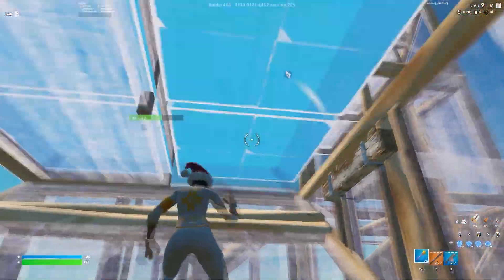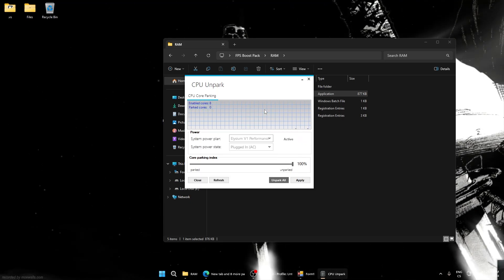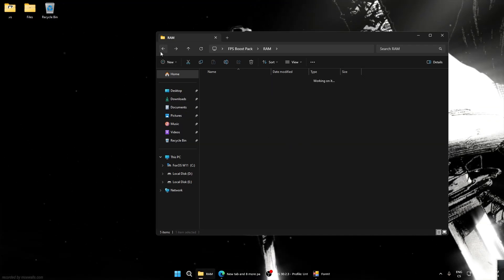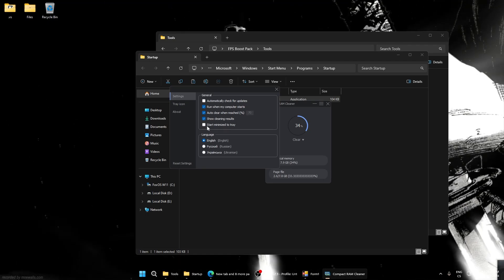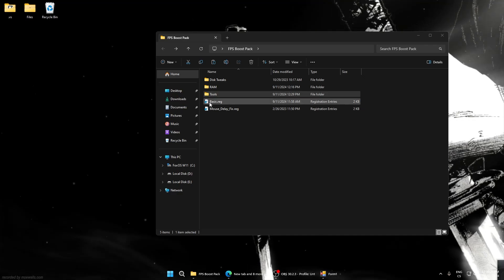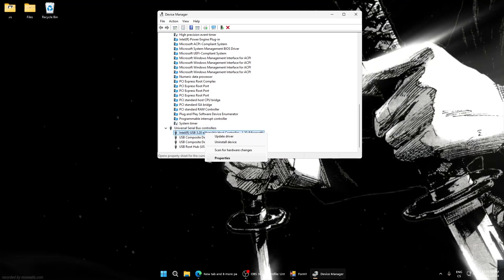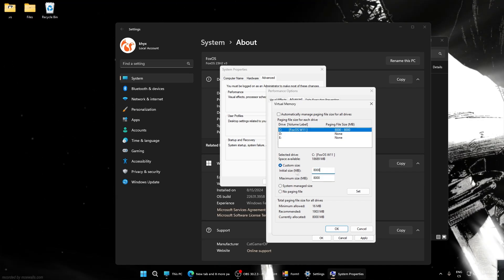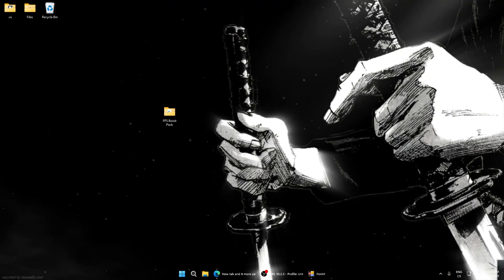Fix Fortnite FPS Drops & Stutters in Chapter 2 Remix – Ultimate Solution!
Fix Fortnite FPS Drops & Stutters in Chapter 2 Remix with this ultimate solution! Are FPS drops and stuttering ruining your Fortnite gameplay? In this video, we break down proven tips, settings, and quick adjustments to boost your FPS instantly and eliminate lag in Chapter 2 Remix. You’ll learn how to optimize your game settings, adjust system performance, and apply key updates for the smoothest experience possible. Whether you’re a beginner or seasoned player, these insights will help you tackle lag once and for all. Follow along, and let's get your Fortnite game running at peak performance!